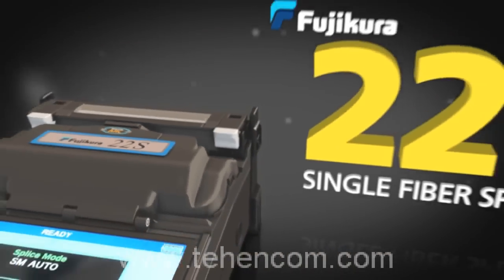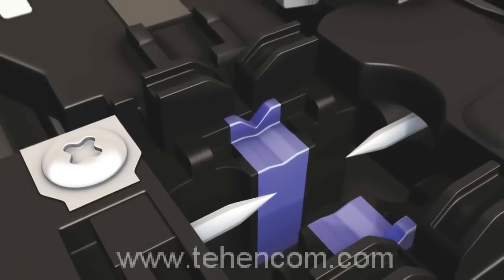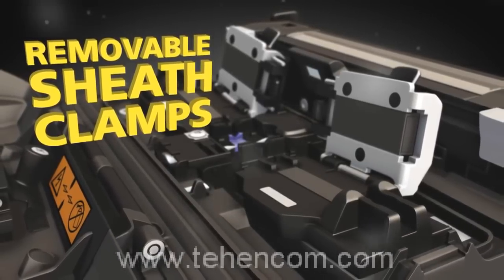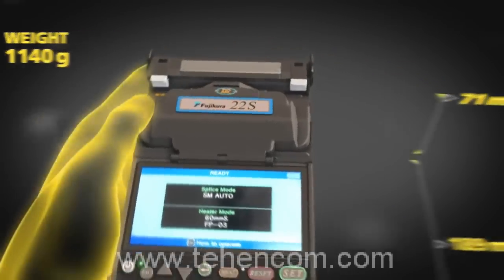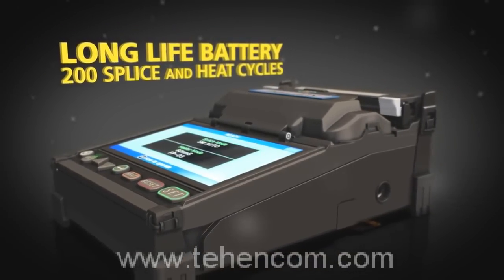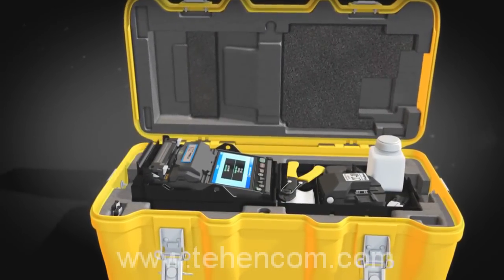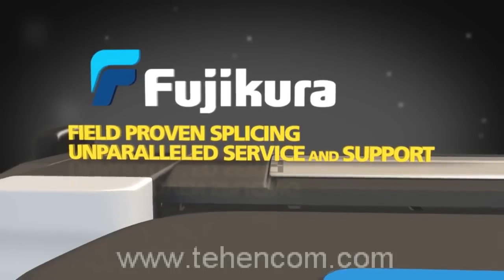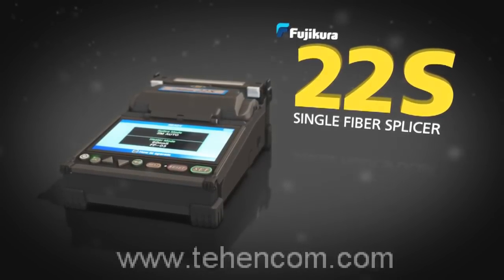Fujikura 22S - обзор возможностей сварочного аппарата для оптоволокна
В этом видеообзоре показаны основные особенности сварочного аппарата Fujikura 22S, из-за которых этот аппарат является лучшим выбором для работы с любыми сетями масштаба города.

Благодаря инновациям и многолетнему опыту разработки сварочных аппаратов, новая модель Fujikura 22S сваривает любые типы волокон (включая нечувствительные к изгибам G.657) с высокой точностью и минимальными потерями даже в тяжёлых условиях (отрицательная температура, сильная жара, влажность, ветер), при этом сварочник надёжный и неприхотливый в работе. Срок службы сварочного аппарата Фуджикура 21S, даже в самых жёстких условиях, превышает 10 лет.